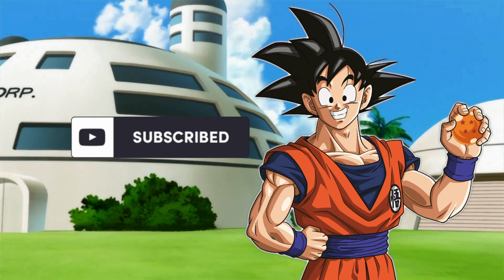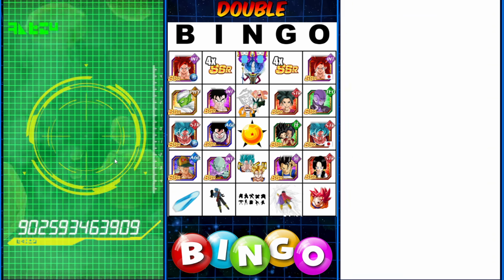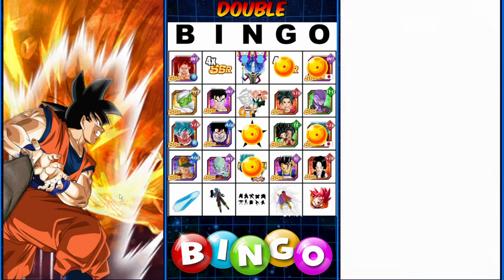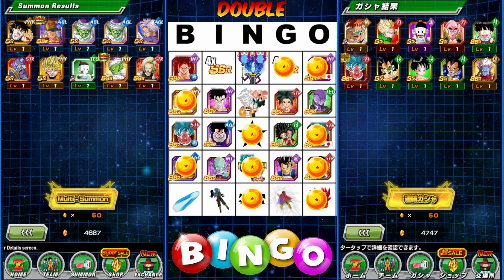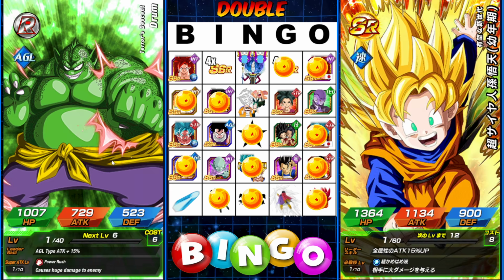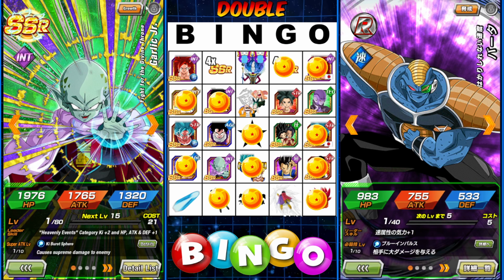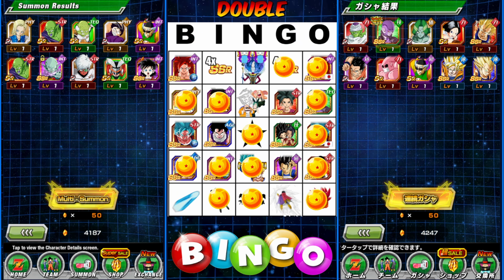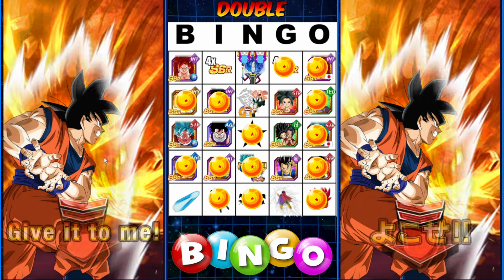DOUBLE BINGO | Dragon Ball Z Dokkan Battle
DOUBLE BINGO (Part 1)
Global & JP